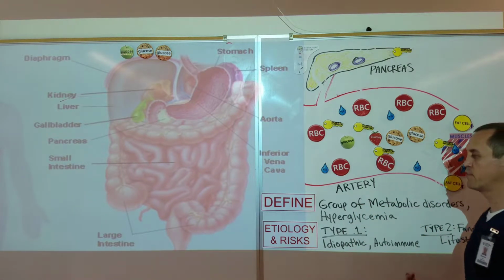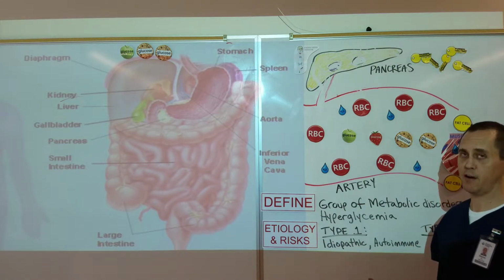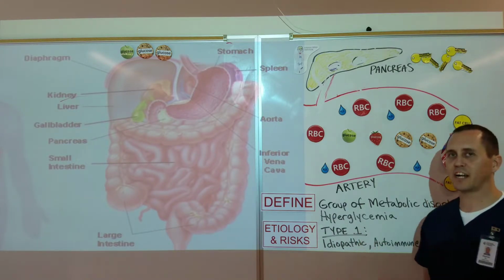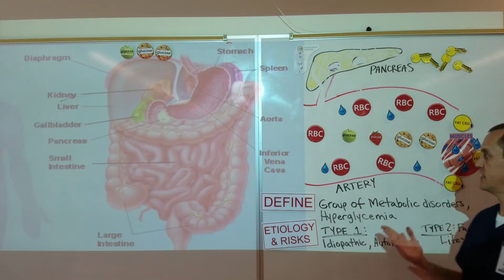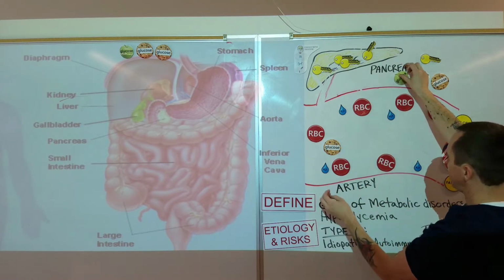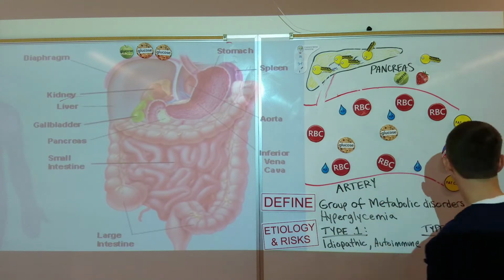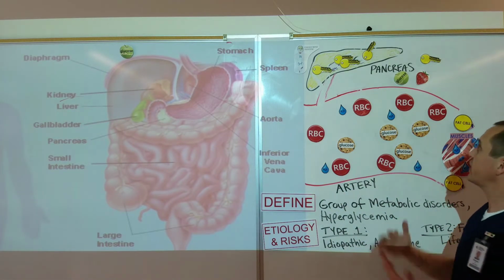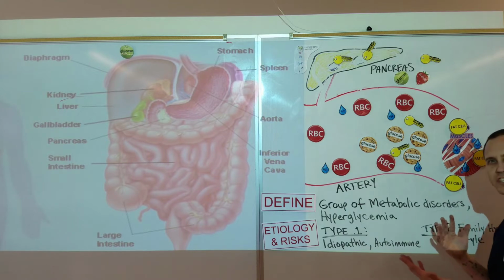Diabetes - Define, Etiology/ Risks